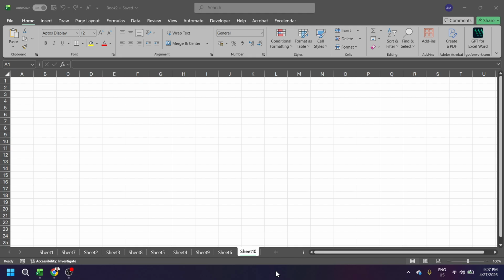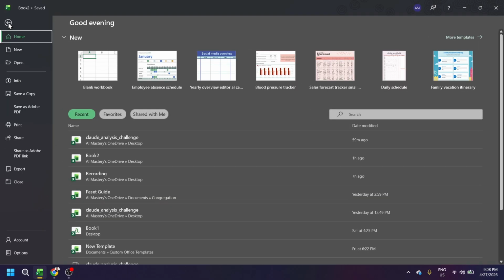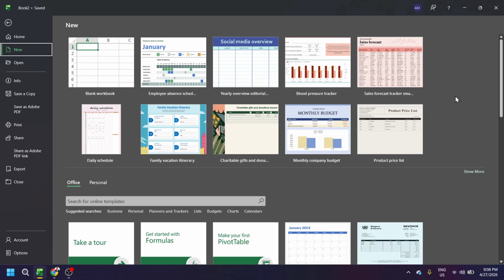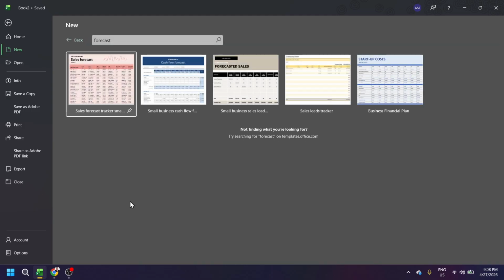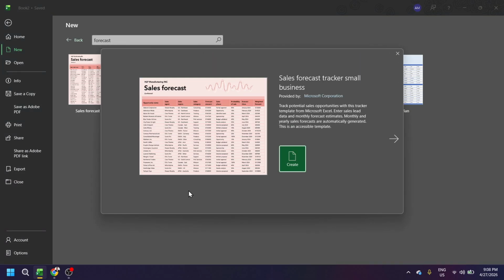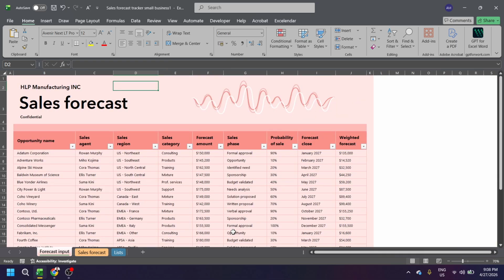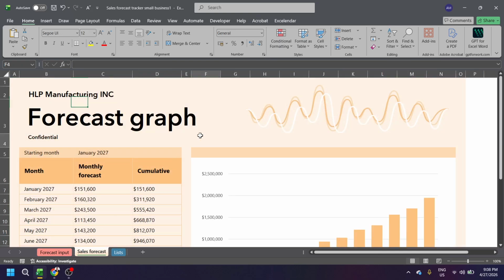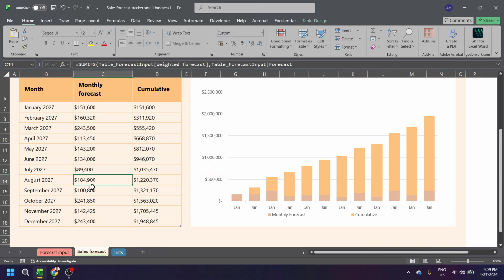How to Use Forecast Sheet in Excel (Full Guide 2026)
In this video, we discuss how to use forecast sheet in Excel to quickly set up a forecasting workbook using built-in templates. You'll learn to create forecast sheet Excel models, access the template library, and customize a sales forecast tracker small business template. We cover tips for working with the forecast sheet Excel template, including saving copies and ensuring consistent date intervals.

00:00 Introduction to Forecast Sheets
00:14 Accessing the Template Library
00:36 Browsing More Templates
00:58 Searching for Forecast Templates
01:13 Selecting the Right Template
01:37 Creating the Forecast Workbook
01:54 Working with Sample Data
02:12 Customization Tips and Best Practices
02:35 Summary of Forecast Sheet Setup